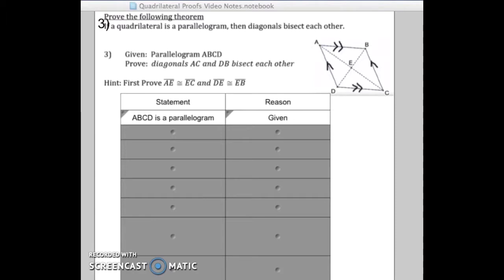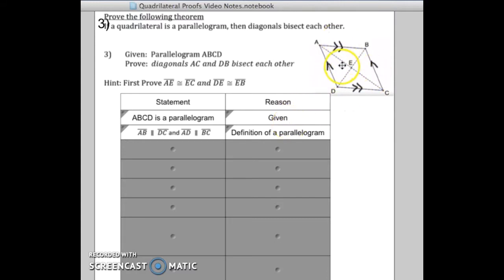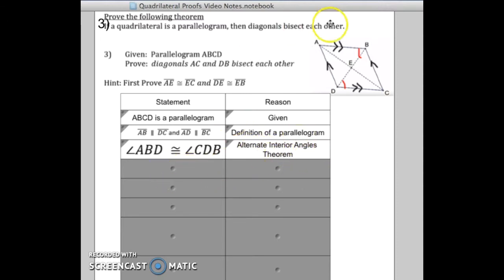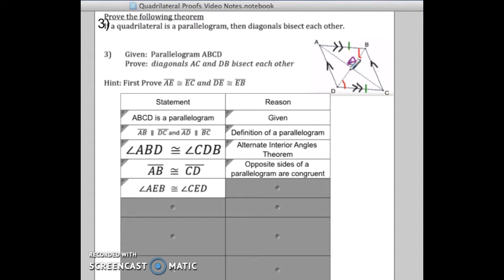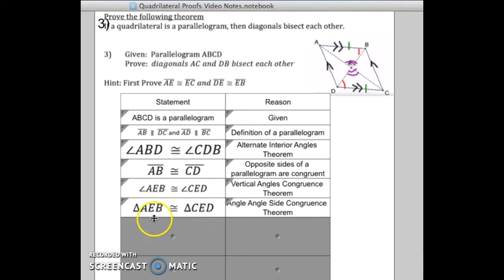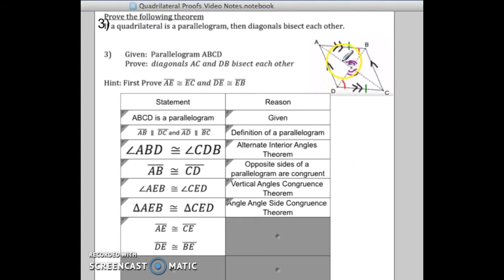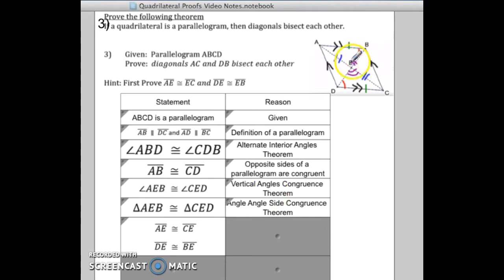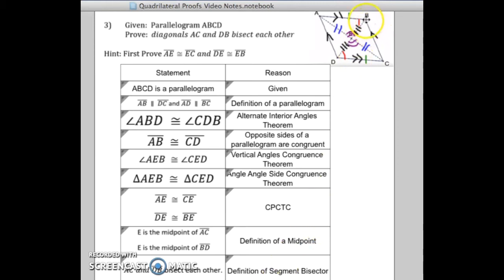Proof: Diagonals of a parallelogram bisect each other.